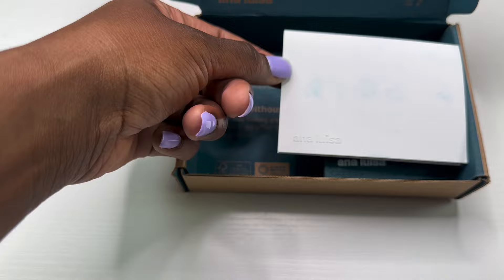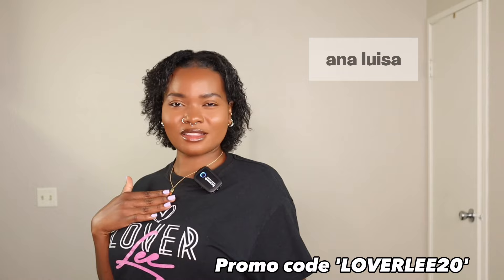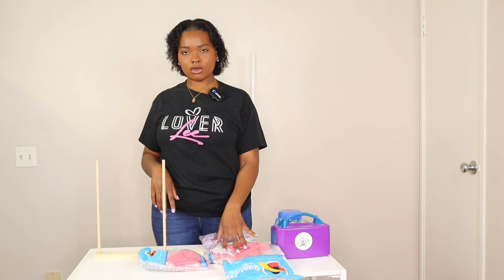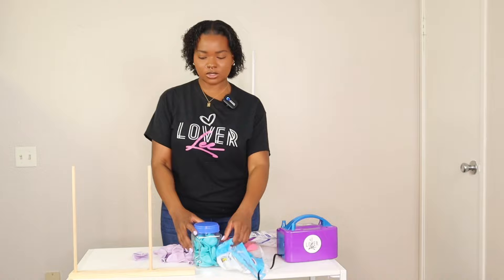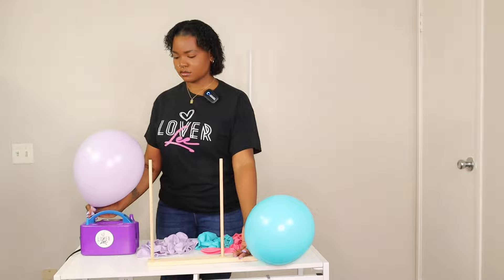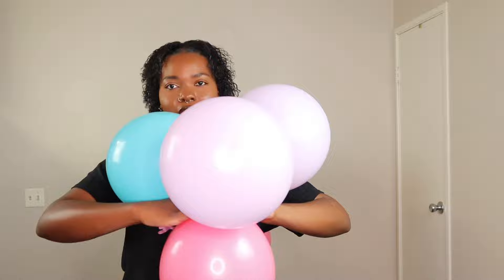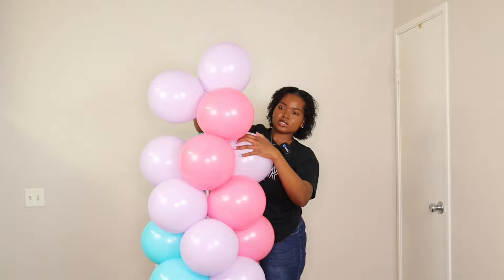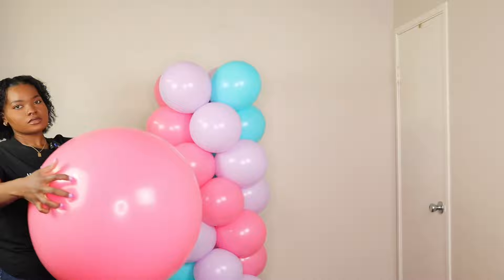HOW TO: BASIC SPIRAL BALLOON COLUMNS | STEP BY STEP TUTORIAL | Ana Luisa Review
READ THIS

Southern California Book me for your event

- Balloon Mosaic templates

- x-acto knife

-replacement knife blades

-scotch tape

-metal ruler

- Glue gun